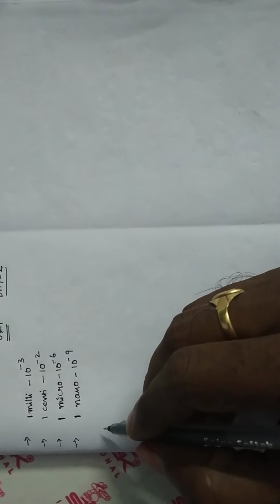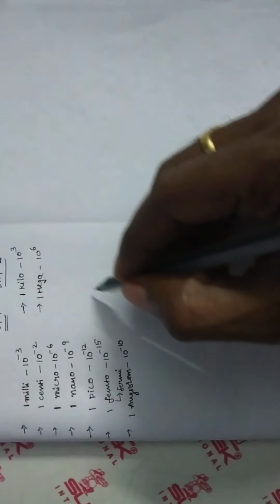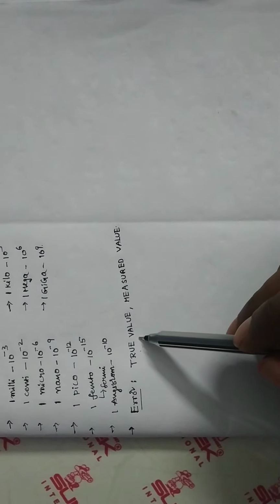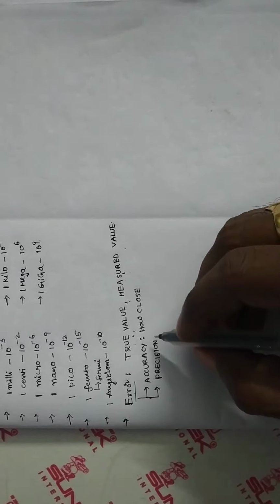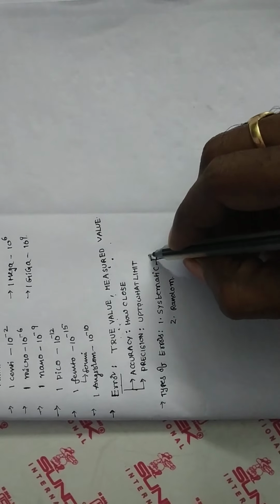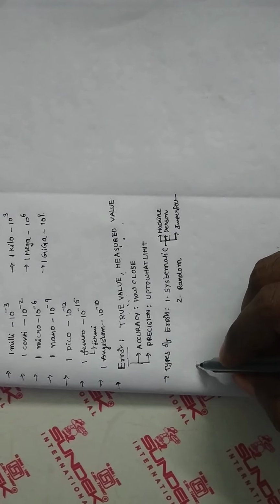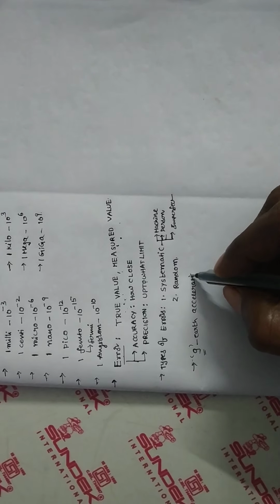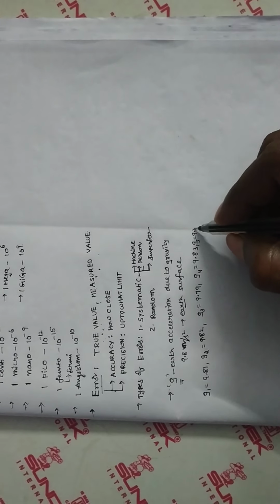Units &Measurements day2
Start ing error